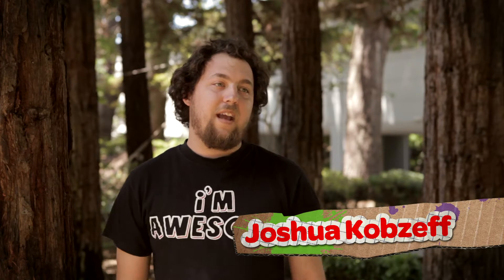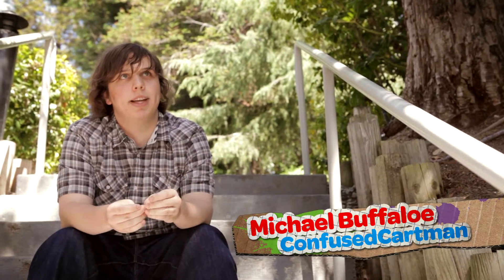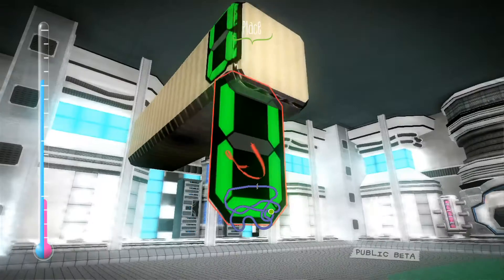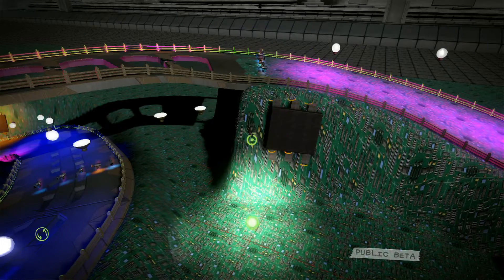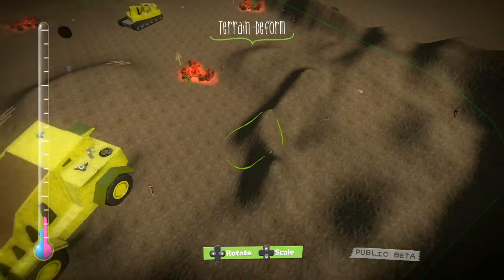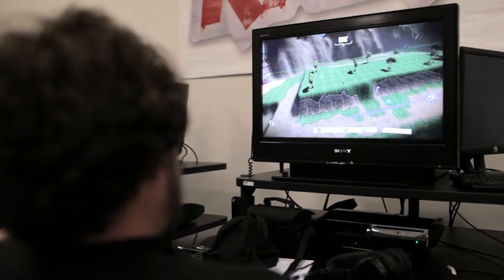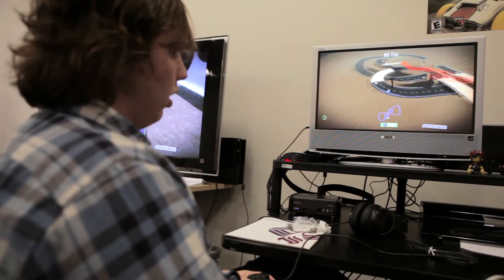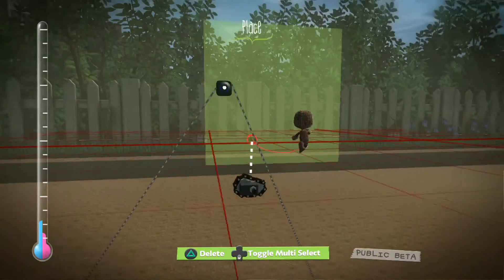Little Big Planet Karting GameJam teaser trailer - PS3